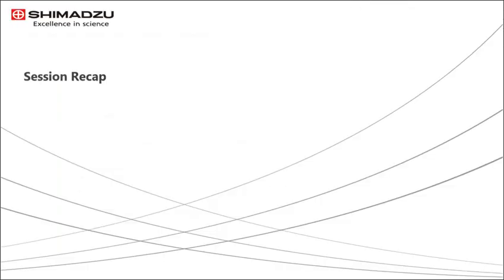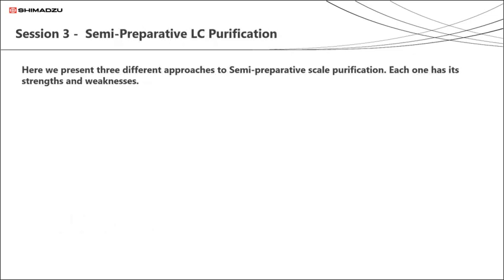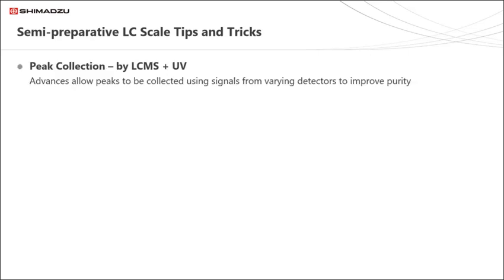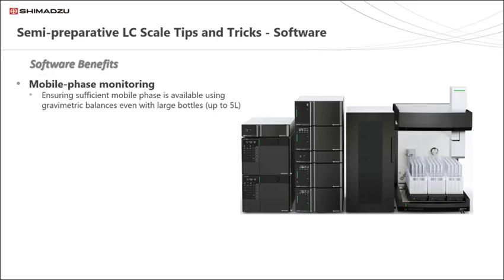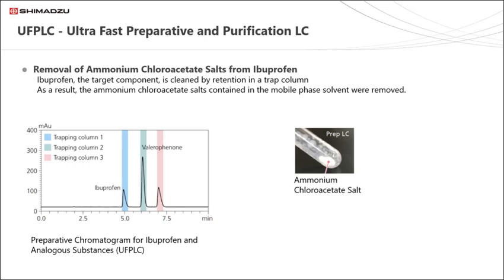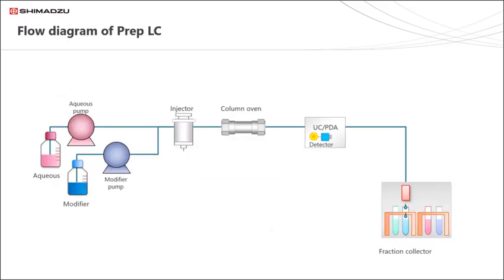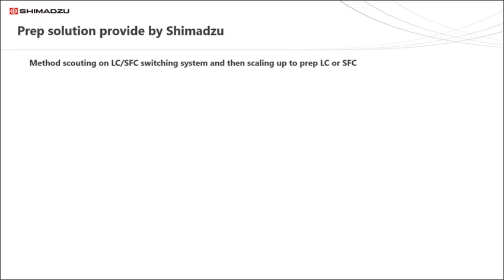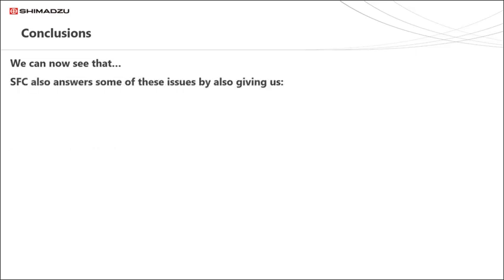LC Purification: Session 3